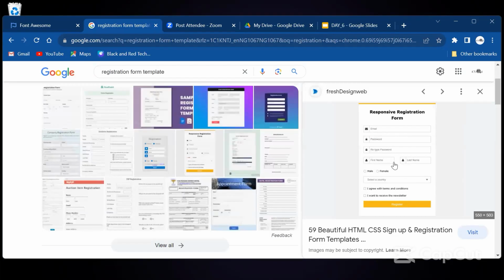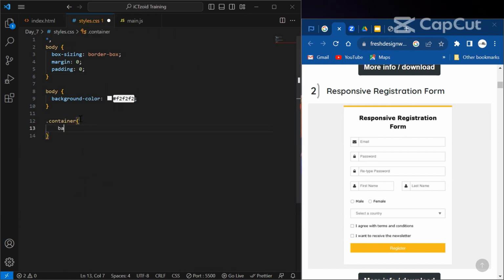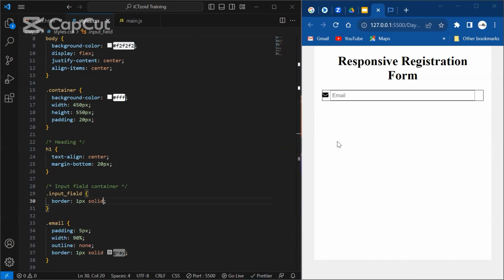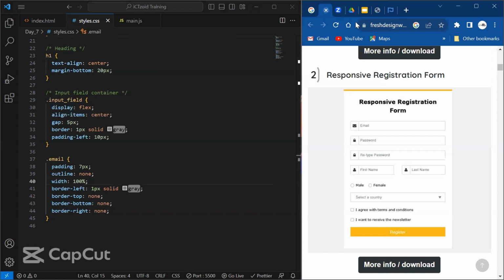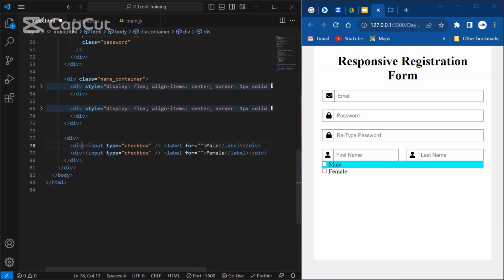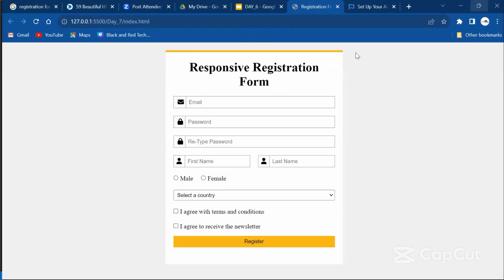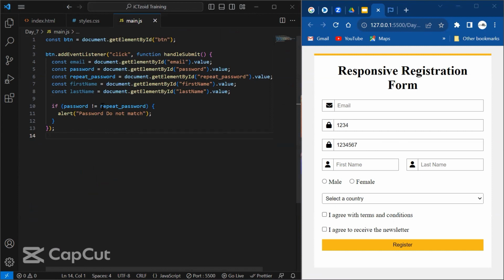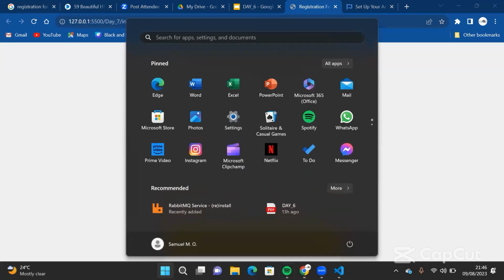A 7-Day Introduction to Frontend Web Development (DAY SEVEN)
📢DAY 7 -  Bringing it all together to create interactive web applications